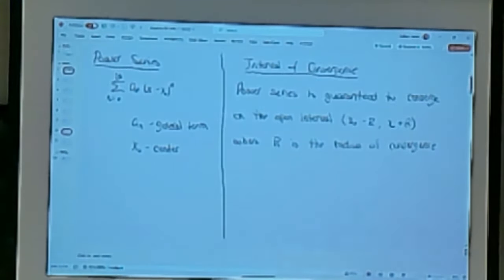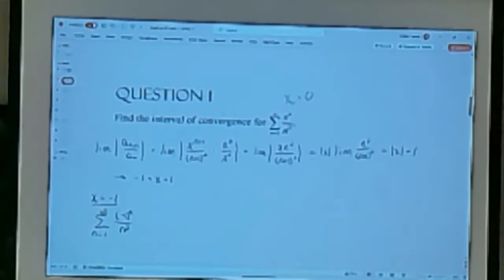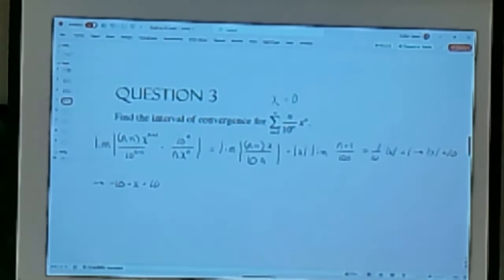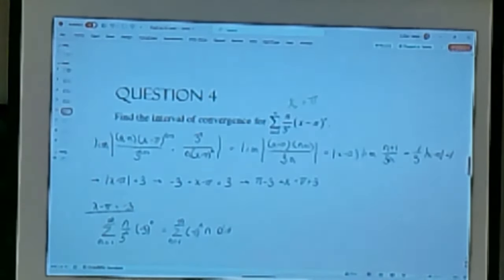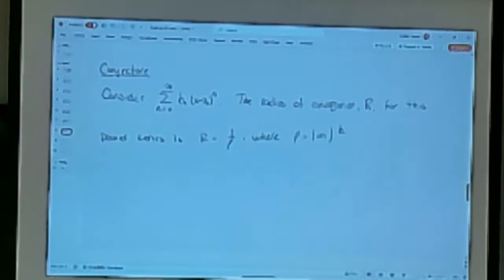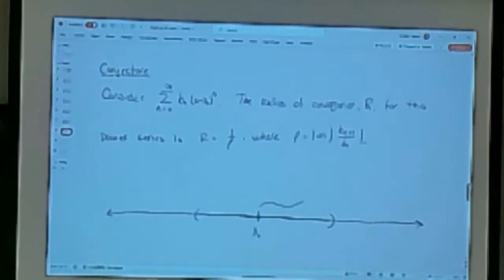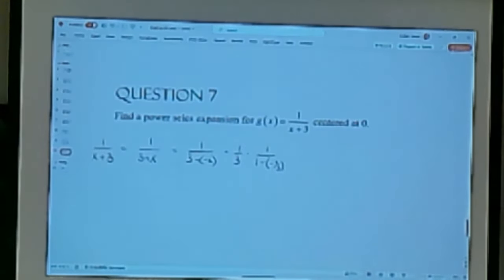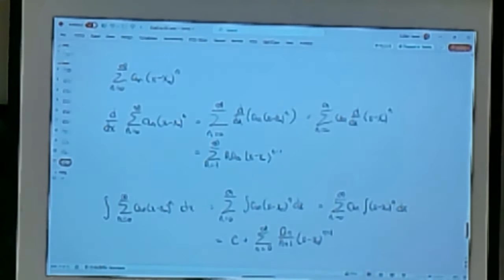Meeting 22 (Calculus II Spring 2024)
This evening we discuss what a power series is and how to find the interval of convergence for a power series.